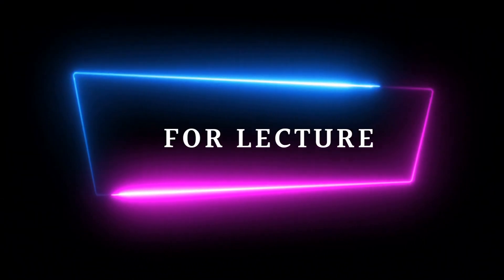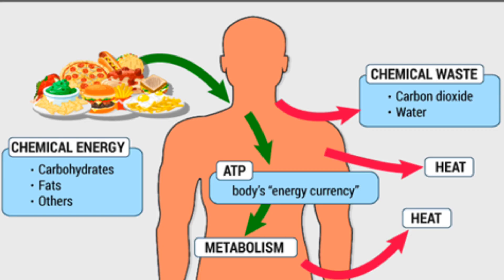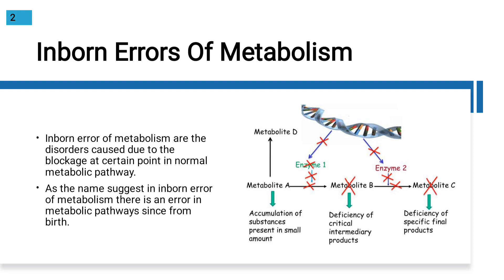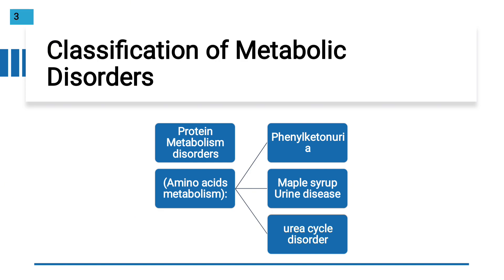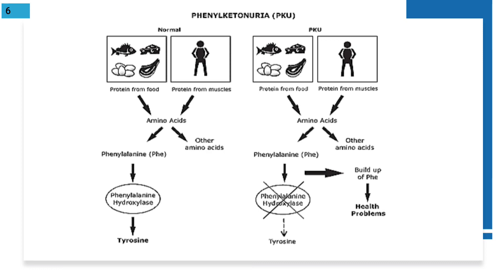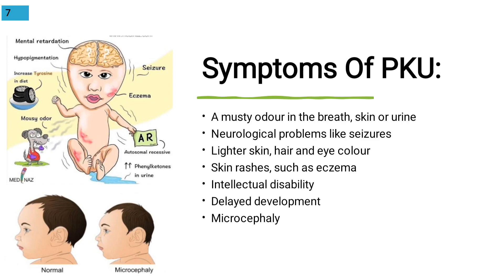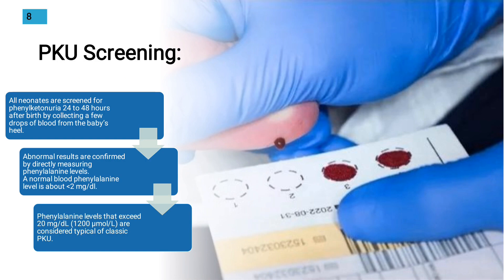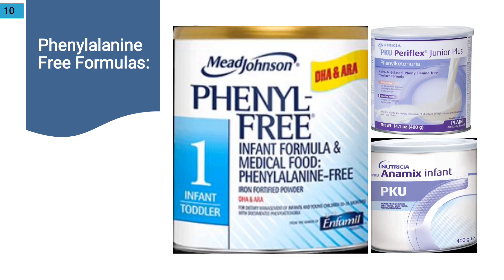What is Phenylketonuria? Symptoms and Dietary Treatment- Inborn Errors in Metabolism - Part 1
Inborn errors of metabolism are a heterogeneous group of disorders that may be inherited or may occur as the result of spontaneous mutations. These diseases involve failure of the metabolic pathways involved in either the break-down or storage of carbohydrates, fatty acids, and proteins.
Inborn errors of metabolism
Fructose intolerance.
Galactosemia.
Maple syrup urine disease (MSUD)
Phenylketonuria (PKU)
Symptoms for inborn errors of metabolism of substrate and intermediary metabolism develop once a significant amount of toxic metabolites accumulate following the initiation of feeding and may include the following: poor feeding, vomiting, diarrhea,dehydration; temperature instability; tachypnea; apnea

Phenylketonuria is an inborn error of metabolism that results in decreased metabolism of the amino acid phenylalanine. Untreated PKU can lead to intellectual disability, seizures, behavioral problems, and mental disorders. It may also result in a musty smell and lighter skin.

Symptoms: Without treatment intellectual disability, seizures, behavioral problems, mental disorders, musty odor
Treatment: Diet low in foods that contain phenylalanine; special supplements
Diagnostic method: Newborn screening programs in many countries
Frequency: ~1 in 12,000 newborns
Other names: Phenylalanine hydroxylase deficiency, PAH deficiency, Følling disease
Prognosis: Normal health with treatment
Usual onset: At birth